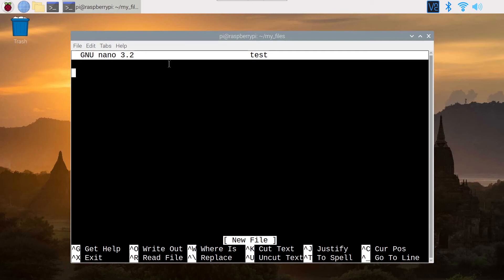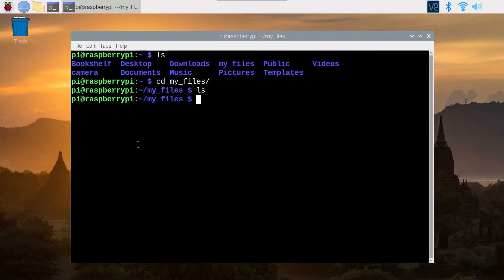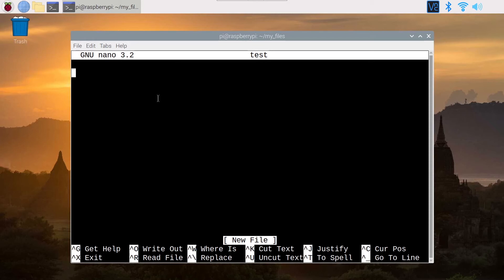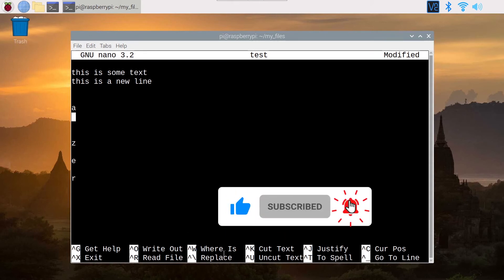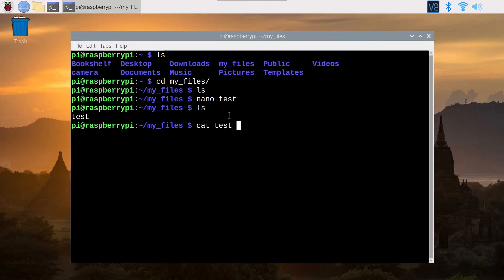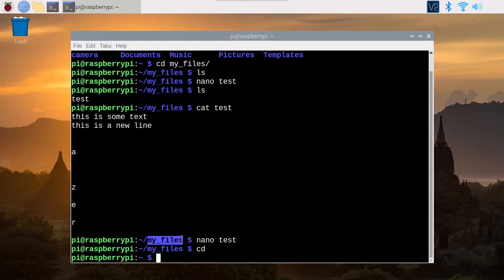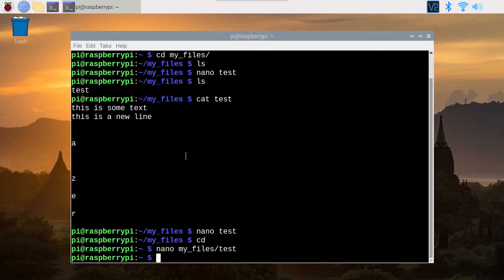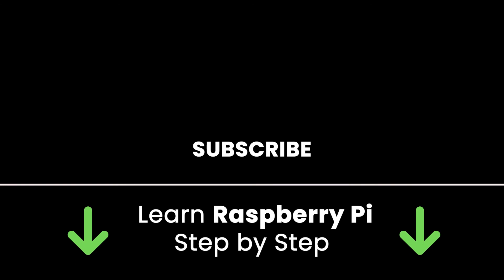Raspberry Pi - Use Nano to Edit Files on the Terminal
Learn how to edit files directly on the terminal on Raspberry Pi OS, with the Nano text editor.

0:00 Intro
0:15 Create a new file with Nano
1:19 Write inside the file
2:01 Save and quit the file
3:00 Edit an existing file with Nano
4:27 Nano recap
4:50 Outro